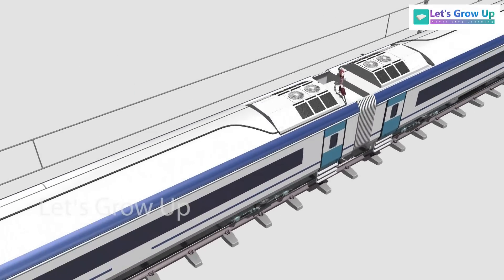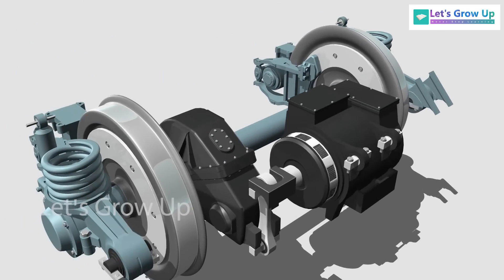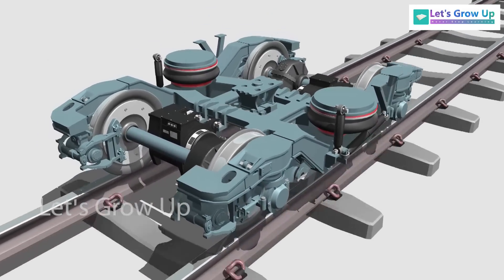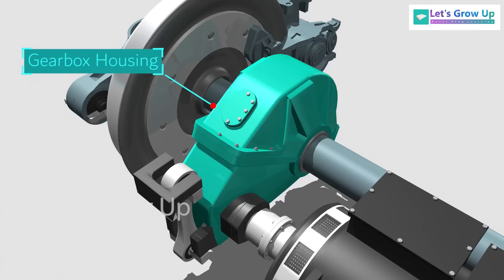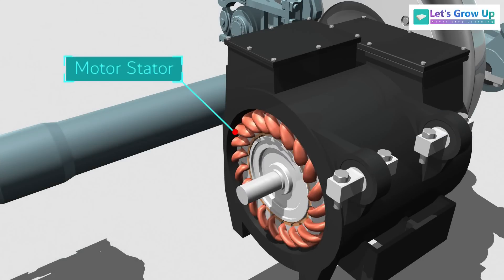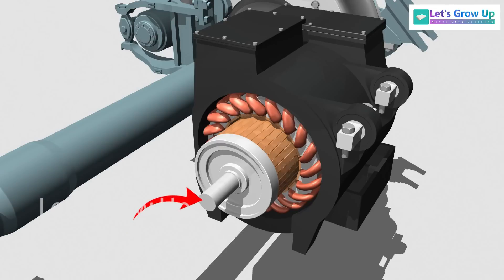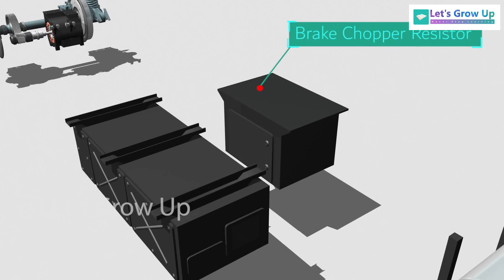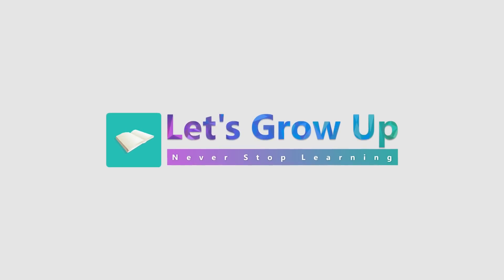Revolutionary Self-Propelled Technology of Vande Bharat Train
famous vande bharat train, indian famous vande bharat train , working system of vande bharat train, technology of vande bharat propled system, vande bharat self propled system,VandeBharatTrain, GearSet, TractionMotor, train technology, railwayInnovation, IndianRailways, high speed train, Engineering marvel, train performance

Video Content- Vande Bharat Express train Gear set & Traction Motor
vande bharat self-propelled system into
working of bogie
vande bharat gear & traction motor
gear assembly parts explain
operating function of gear set assembly